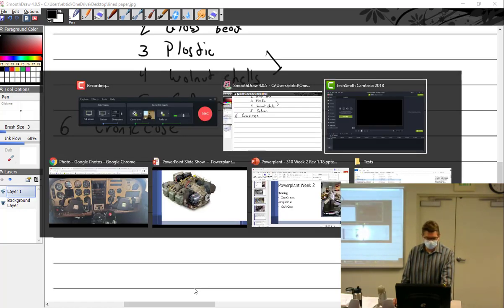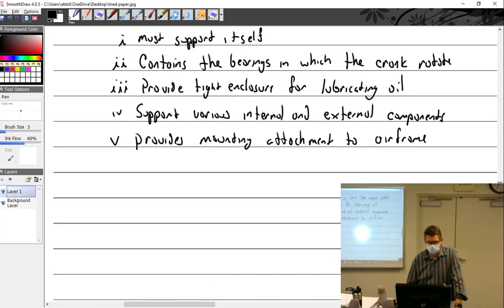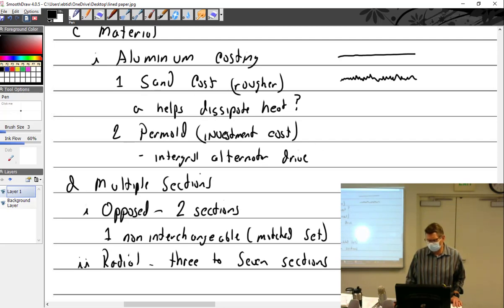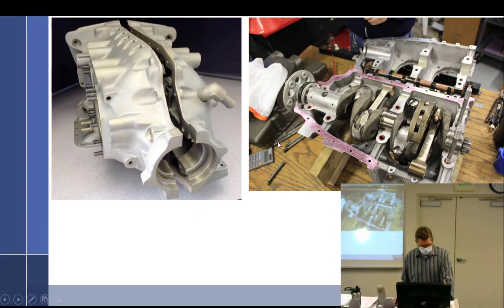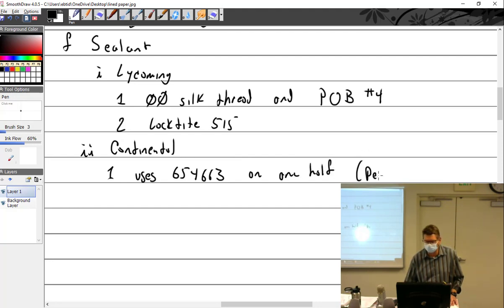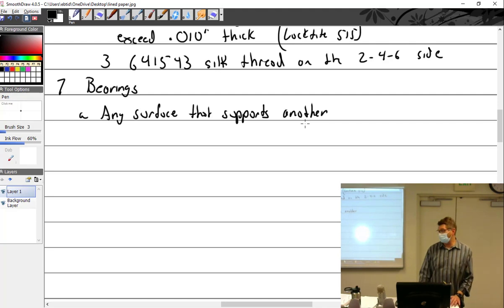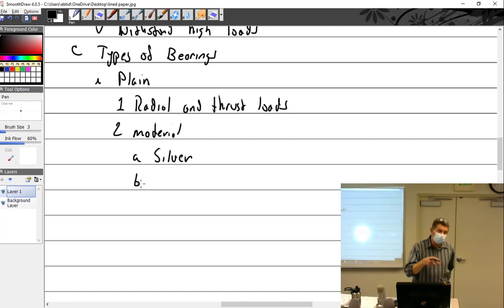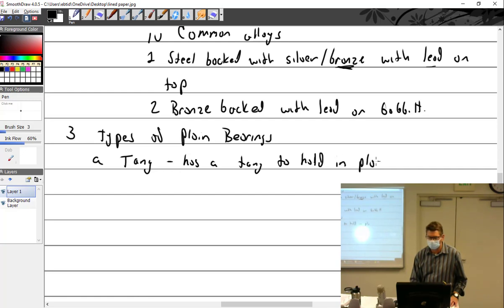1 24 22 Part 2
This week we cover the bottom end of an aircraft engine.  This includes the crankcase, crankshaft, and accessory section.